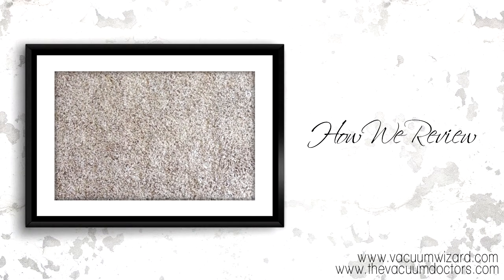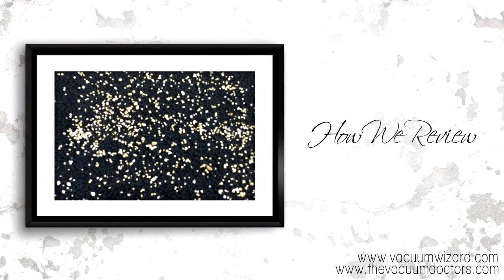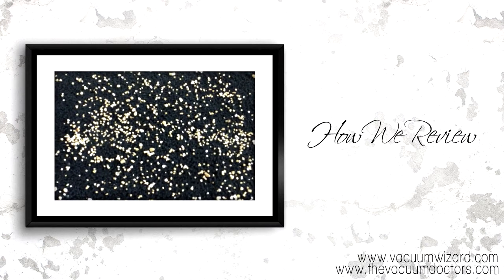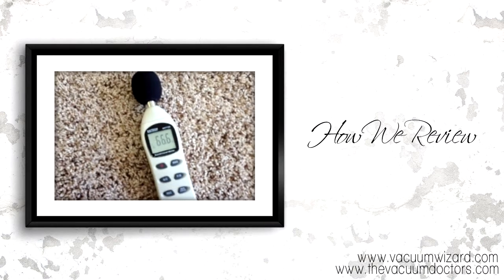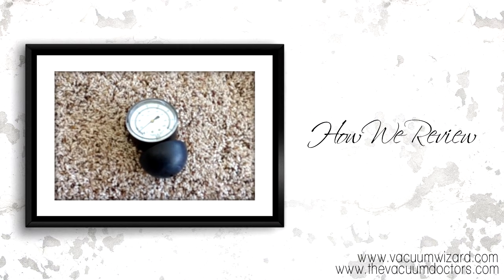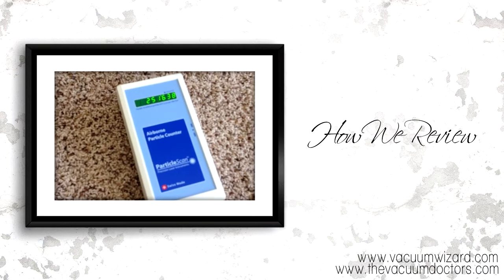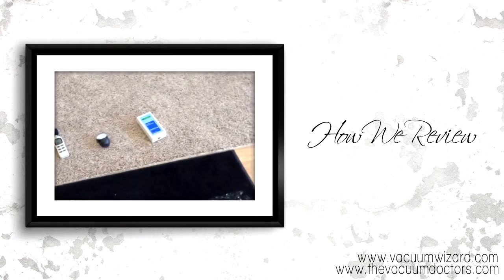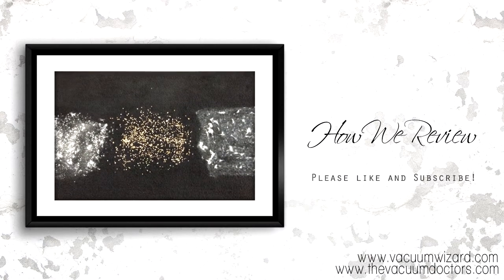How We Review Our Vacuum Cleaners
This is just a quick video to give a little more information about How We Review Our Vacuum Cleaners

We use several types of particles to test the cleaning ability of each vacuum cleaner and we also use several meters/gauges for measuring vacuum suction, filtration and noise.